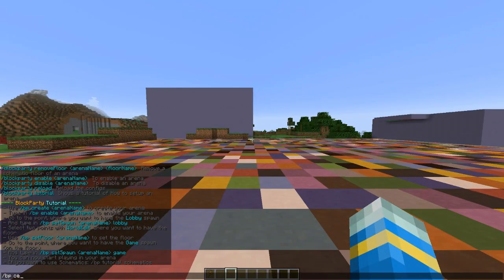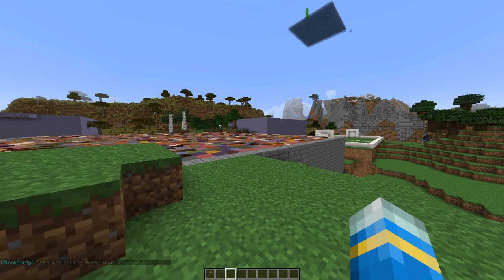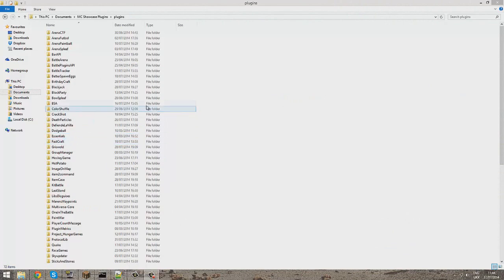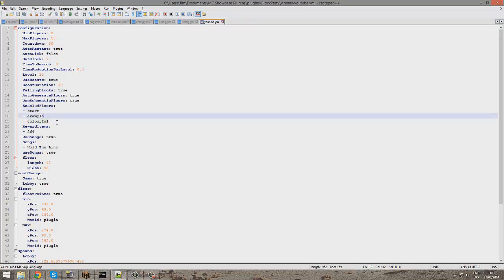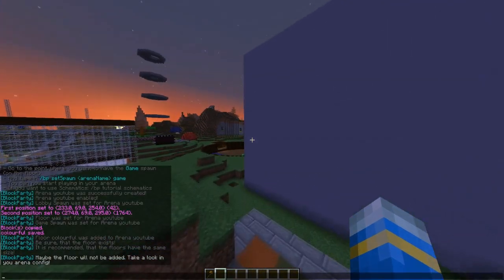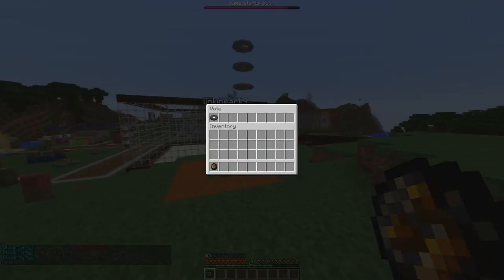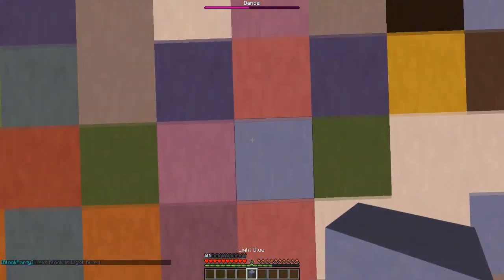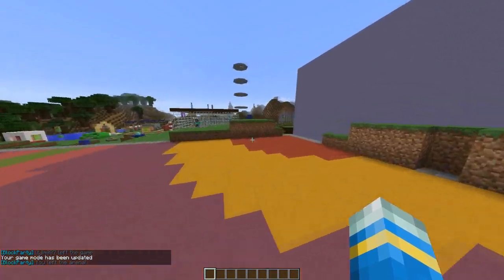Minecraft Bukkit Plugin - Block Party - Tutorial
▬▬▬▬▬▬▬▬▬▬▬▬▬   Info  ▬▬▬▬▬▬▬▬▬▬▬▬▬▬
Follow me on Google+ :)
Add me on Skype: LtJim007